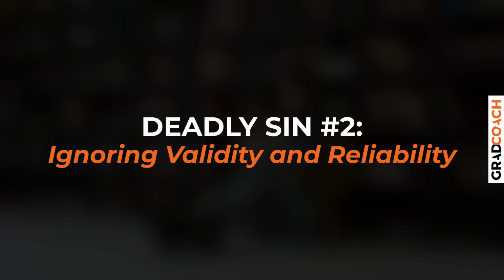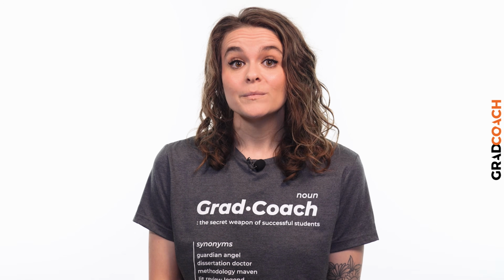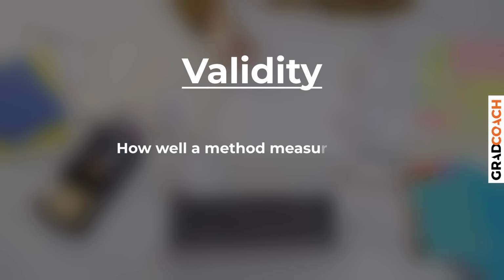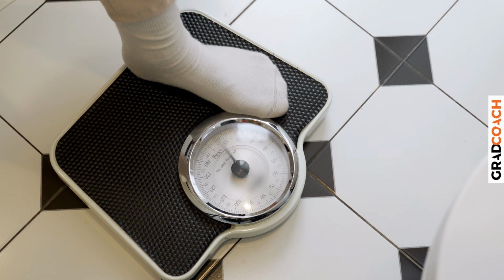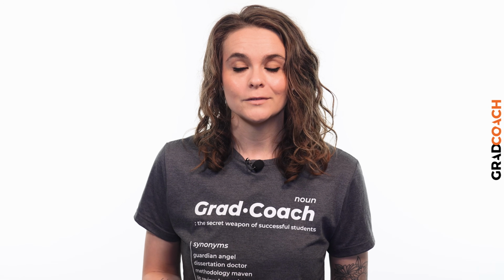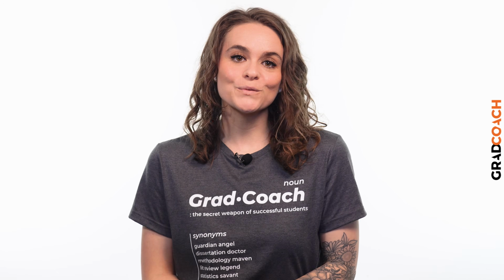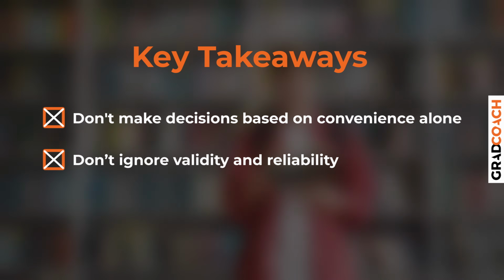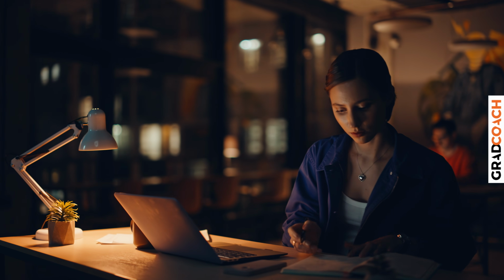How To NOT Wreck Your Research Methodology 🎓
It's easy to take a wrong turn when it comes to designing your research methodology. And a seemingly small mistake can have significant consequences down the line.

In this video, we discuss why it's essential to develop a research methodology that's aligned with your research aims, to ensure validity and reliability of your tools, and to justify every methodological decision you make. Perfect for newcomers to academic research, this episode is packed with insights to help you design a robust and defensible methodology.

00:00 Introduction
00:37 Research Methodology Mistake #1
01:45 Research Methodology Mistake #2
03:14 Research Methodology Bootcamp
03:42 Research Methodology Mistake #3
04:45 Recap and Final Thoughts